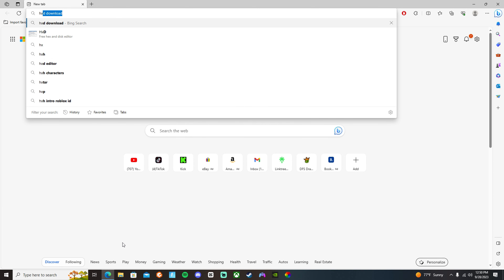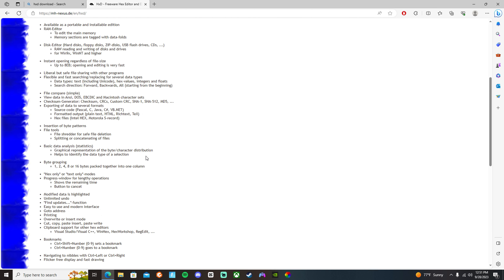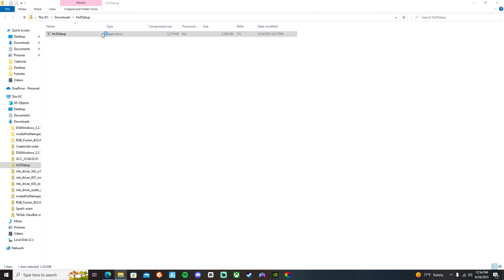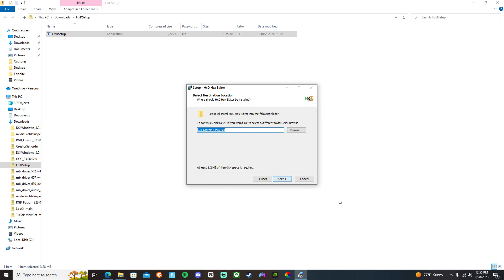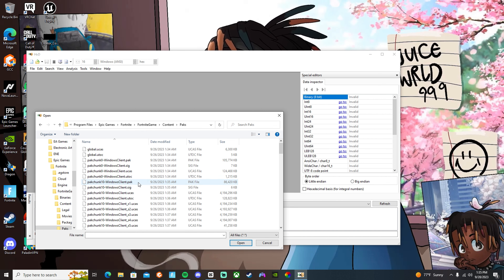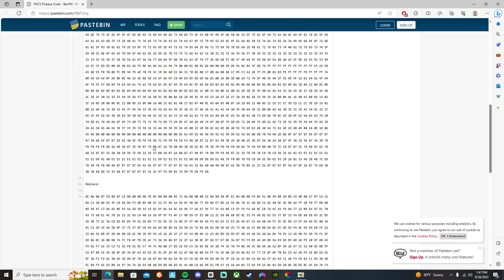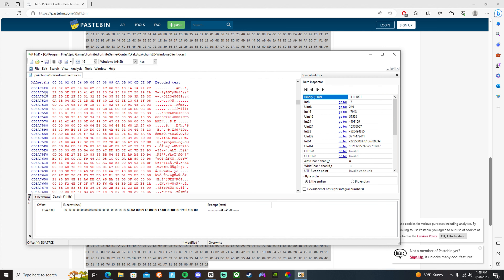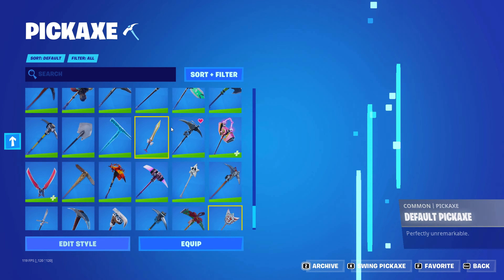How to fortnite get FNCS pickaxe for Free easy simple and safe